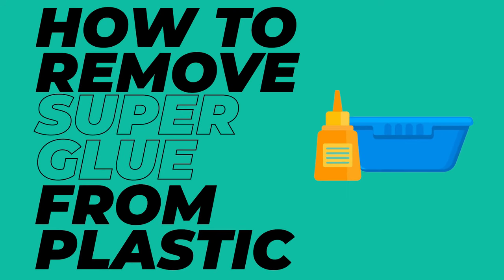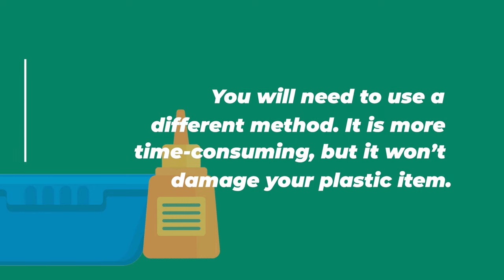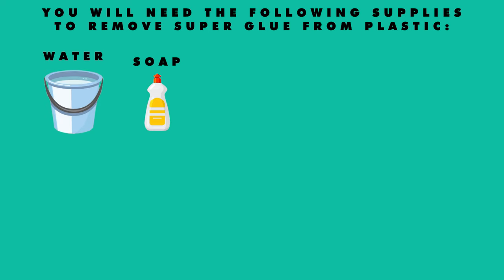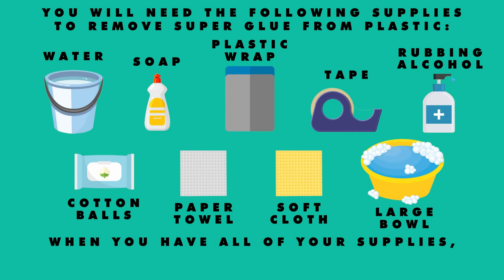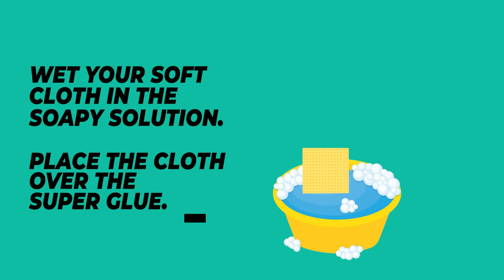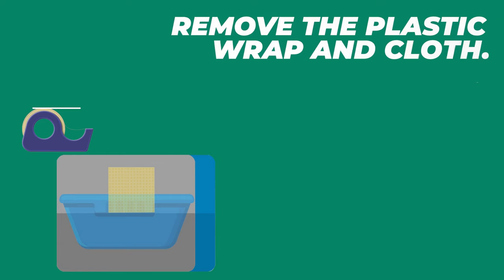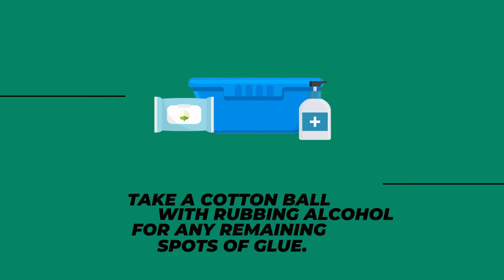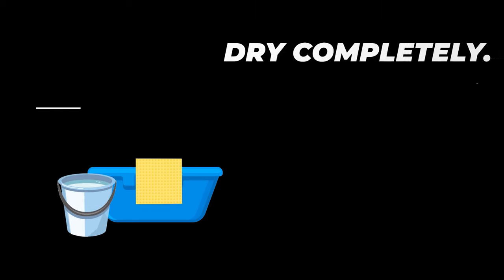How to Remove Super Glue From Plastic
How to get rid of super glue on plastic. In this video, we'll have a look at how to remove super glue from plastic items.

If you want to read more about how to remove super glue (also from metal, clothes, skin or anything else), then visit this URL

How to remove super glue from plastic models is a common problem, and hopefully, we'll have helped you with the problem with this video.

This video is about how to get off super glue from plastic, but if you have any other stains you need to deal with, you can always visit How2RemoveStains.com